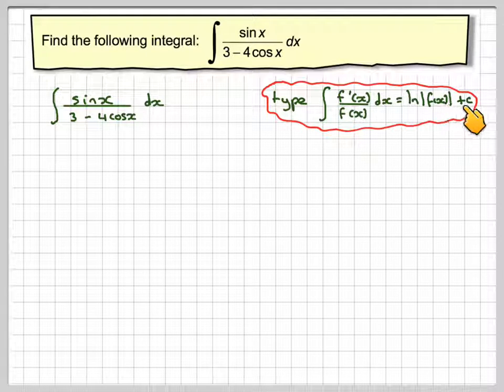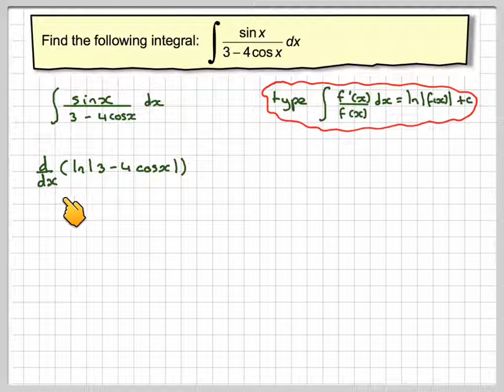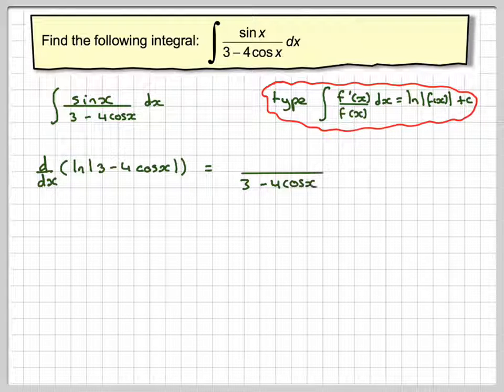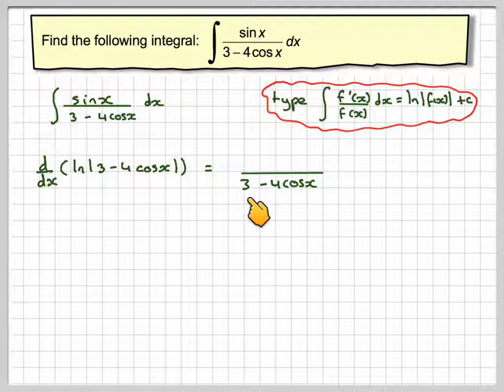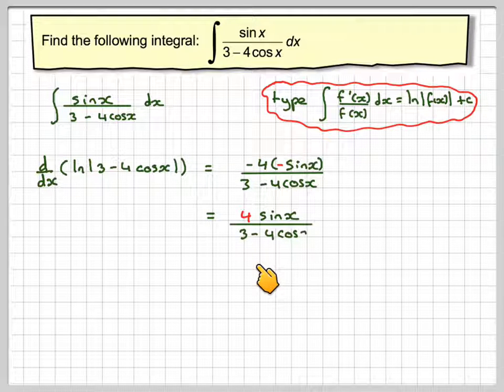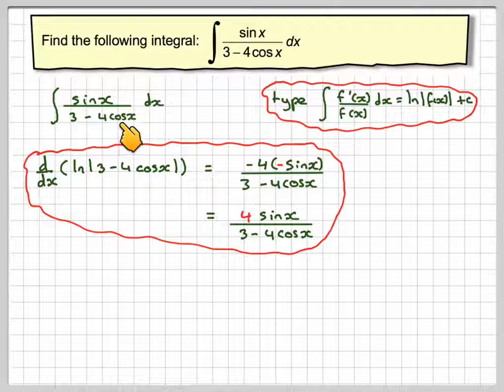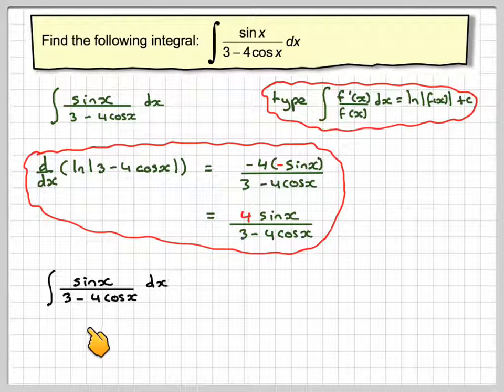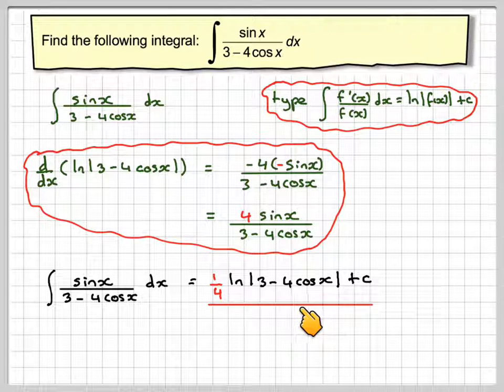Integral of the type f'(x)/f(x) 02